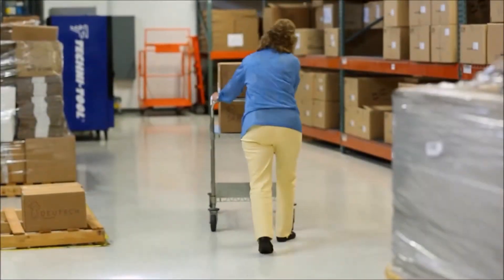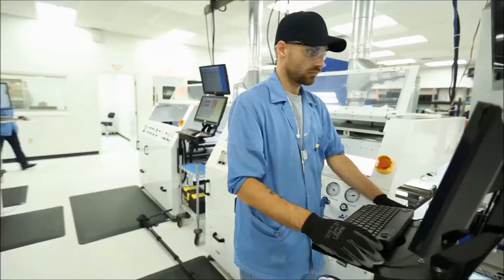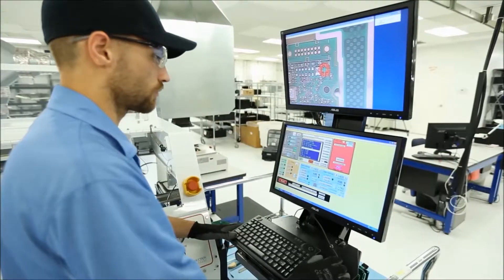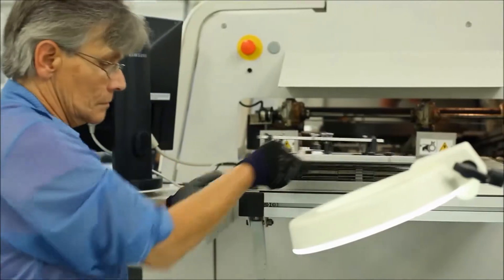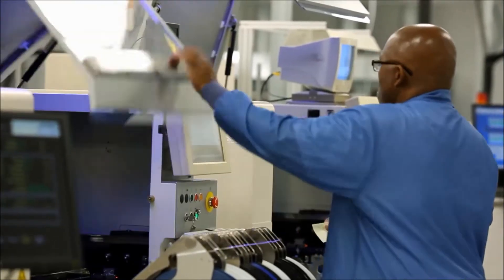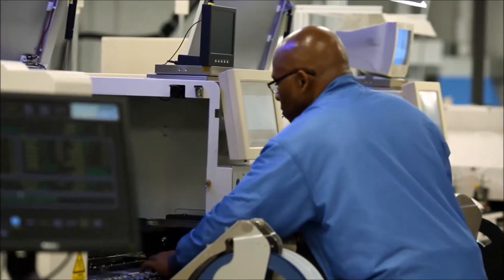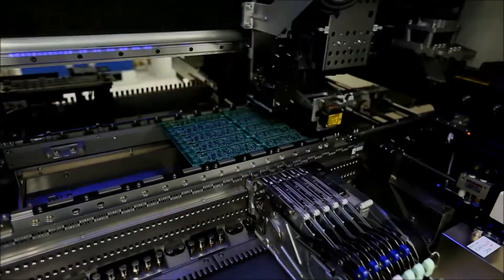About General Microcircuits (GMI)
General Microcircuits, Inc. has been providing simple solutions for electronic circuit board manufacturing since 1980. We launch new products and refine existing ones, supporting the entire process from concept through production, serving a wide range of markets, including industrial, commercial, telecommunications, medical, and defense. Our headquarters and domestic manufacturing facility is located 20 miles north of Charlotte, NC.